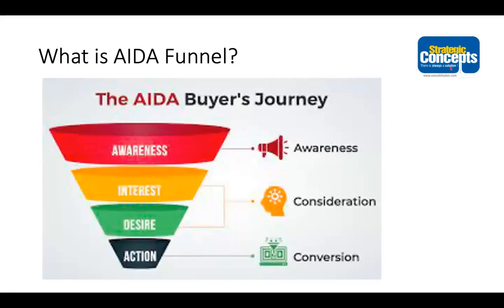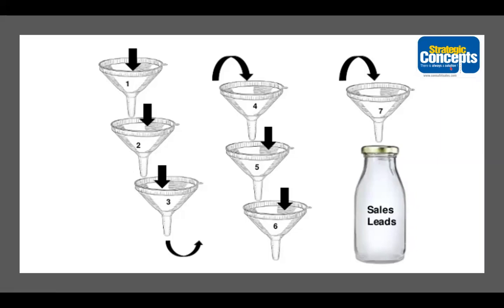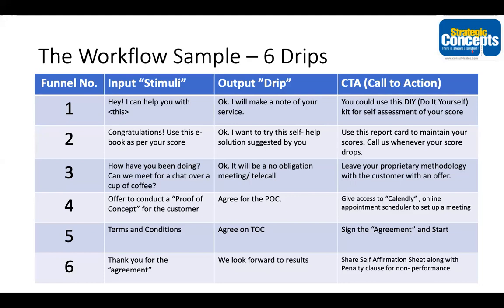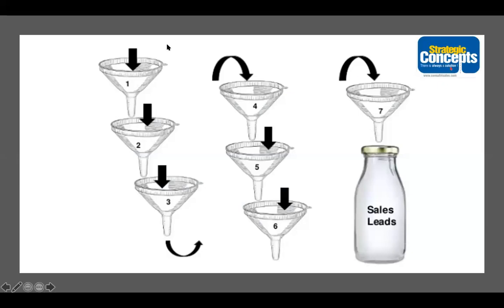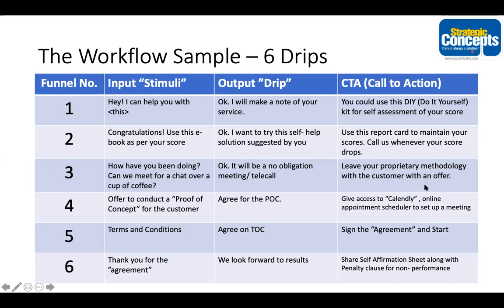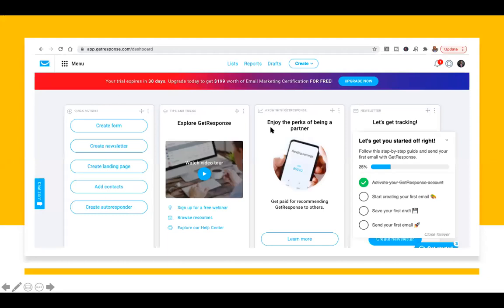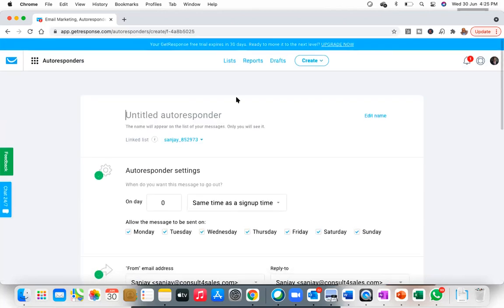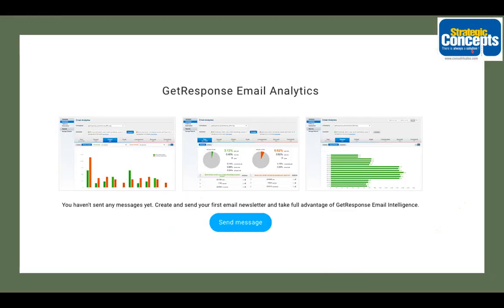Drip Lead Generation I Auto Lead Responder I Sanjay Singh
In pandemic times, when one is not able to go out of the house, how do salespersons raise new sales leads? This is the question that this video answers through the technique of Drip lead generation. Check out this video to learn how to automate your lead responders and how to build workflows to automate the same.

or Call at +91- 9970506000

About my popular online programs

1. Sales Ki Pathshala every Wed from 4 - 5 PM on Zoom @ Rs 99/-
2. 7 days Sales Marathon, 7 hours prerecorded program @ Rs 299/-
3. 7 days Sales ManEdge, 7 hours prerecorded program @ Rs 499/-

About Us:-
Strategic Concepts (India) Pvt Ltd, founded by Mr. Sanjay Singh and Mrs. Reena Singh in 1998, is an enterprise that gives 360 degrees solutions on the Sales and Customer Service function of Management.

We will guide you “What not to do in Sales Management?” with an explanation of “Why not to do?” so that you always know “What to do in Sales Management?”

X- Sell,  SaleskiPathshala, SaleskiJaat, SaleskiVidhi, SaleskiNeeti, and Saleskatha are our flagship programs that are proprietary. We have also registered processes like (More Sales Calls = More Sales), More Customer Per Customer,  More References Per Customer.

We catalyze growth in Corporates like Ultratech, Airtel, LG Electronics, ICICI Bank, Amway, Tata Teleservices, Godrej & Boyce, WinMagic Toys and many more through our Learning & Development interventions.

Watch the video to learn how to maintain, engage, and convert footfalls for higher sales and bigger revenues.